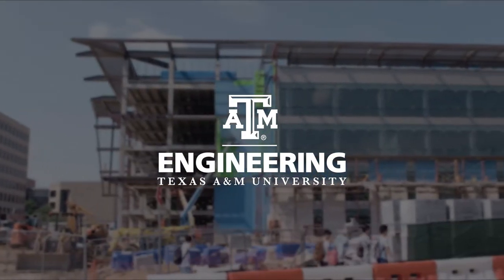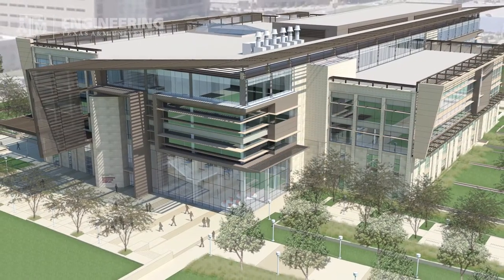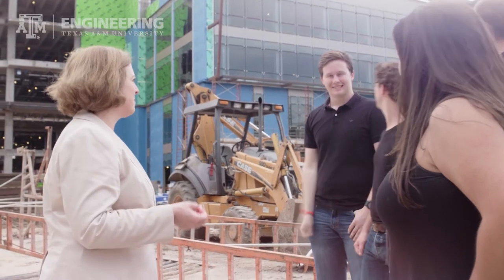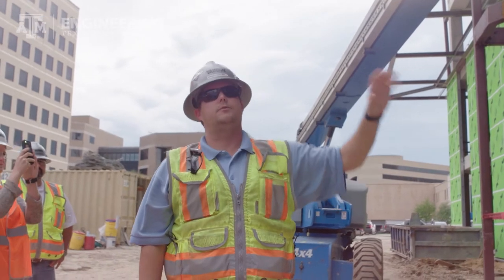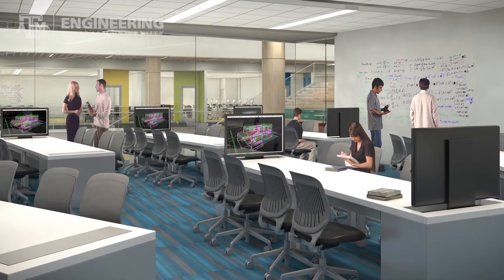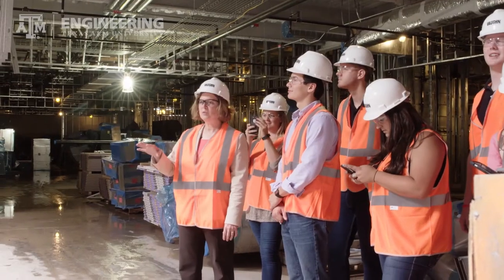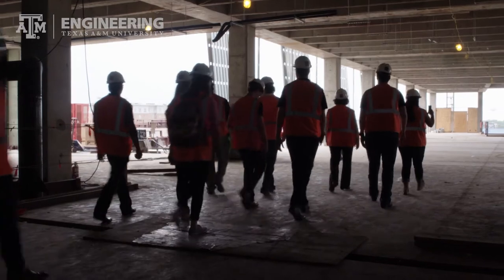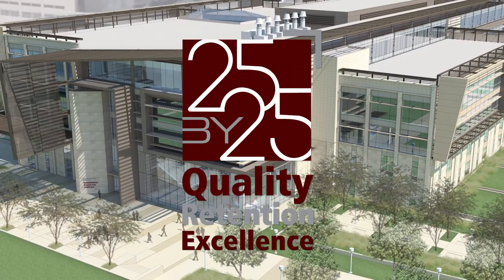Zachry Engineering Education Complex made possible by 25 by 25